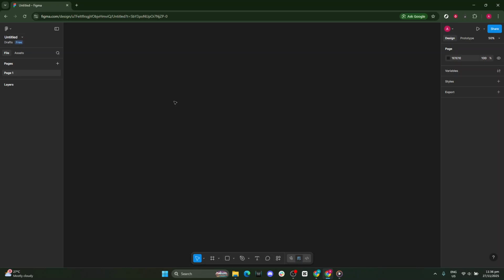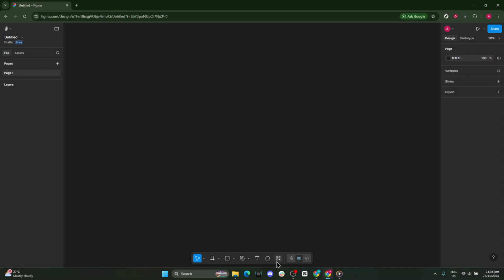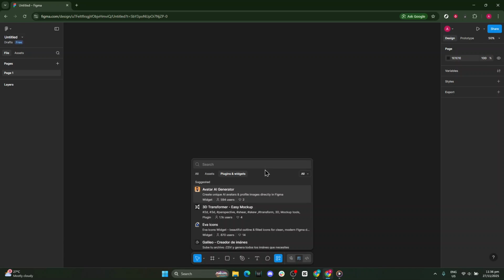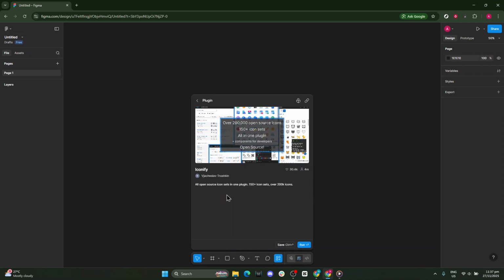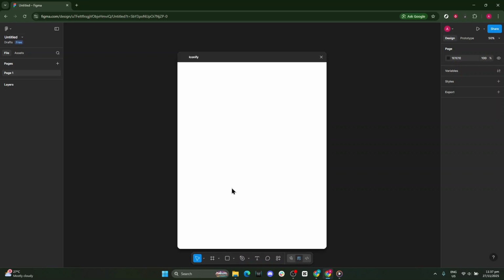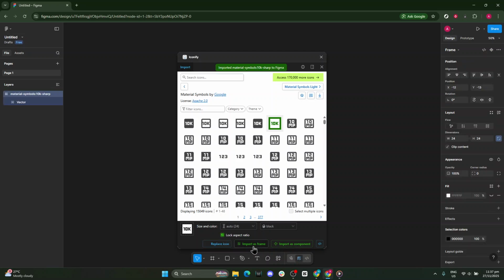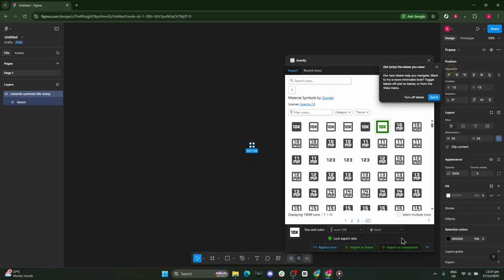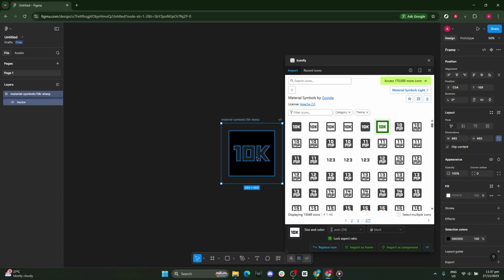How To Add Icons In Figma For Fast 2025 Guide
Learn how to quickly add icons in Figma in 2025 🎨 with our fast, step-by-step guide. Master the easiest methods to import and use icons in your designs, saving time and boosting creativity.